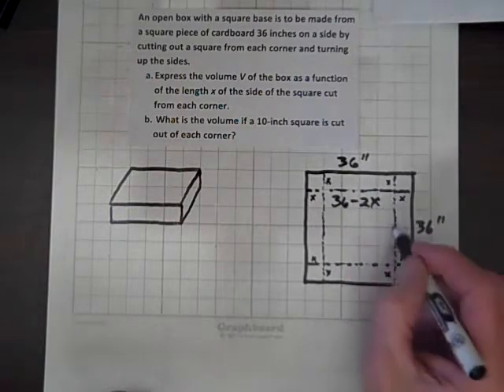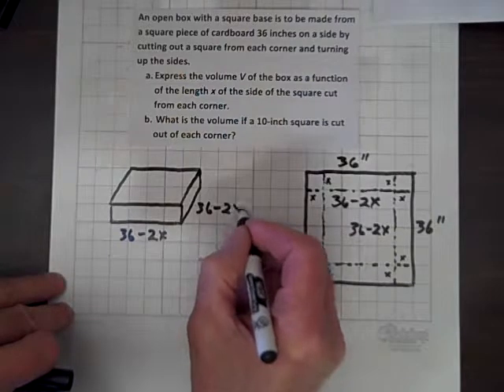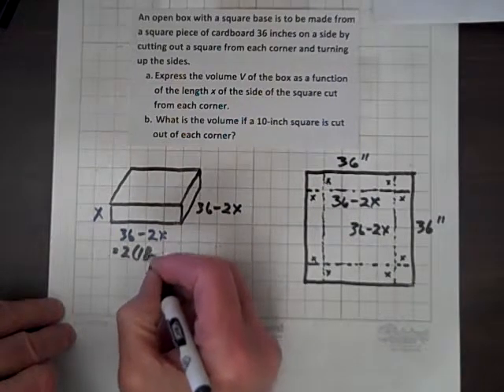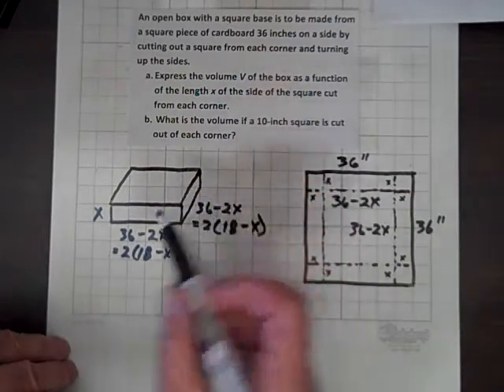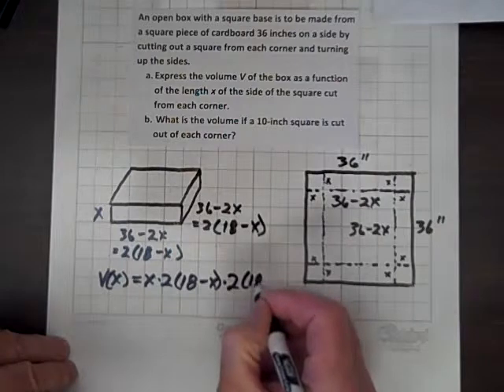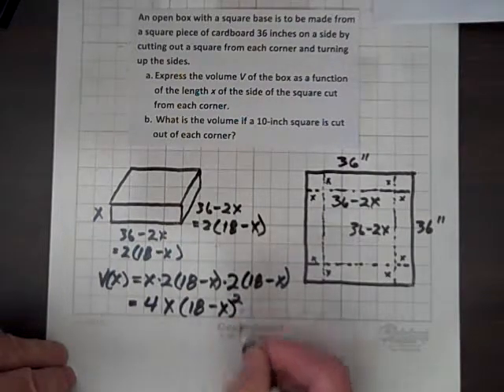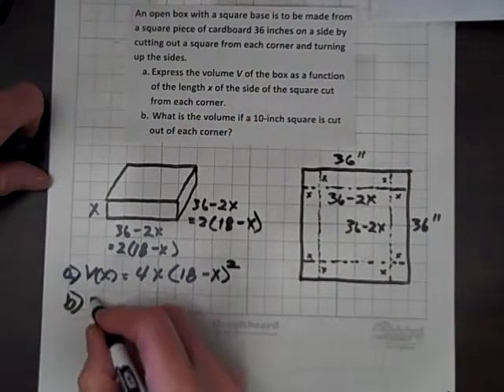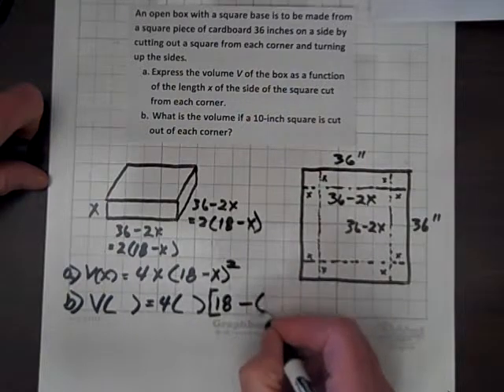The Volume of a Box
An open box with a square base is to be made from a square piece of cardboard.